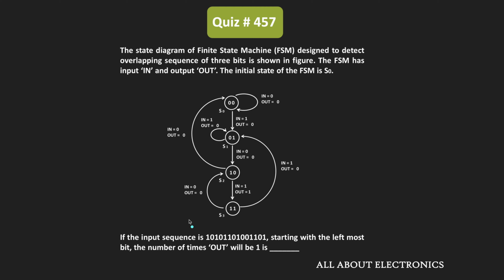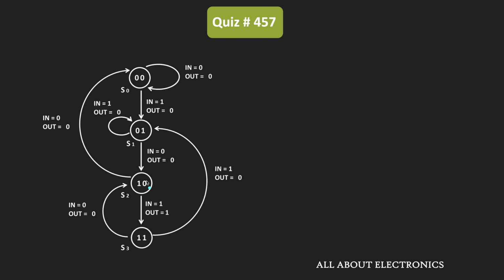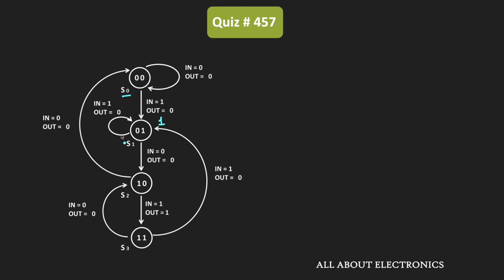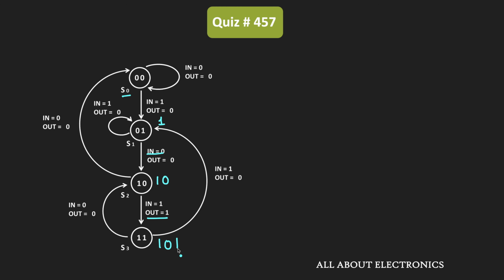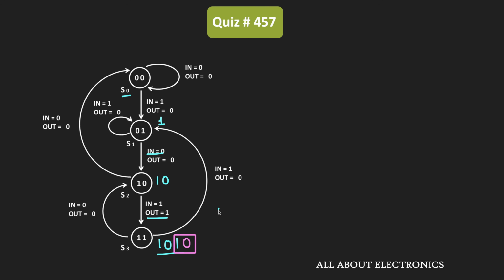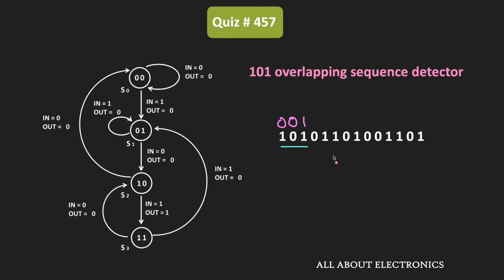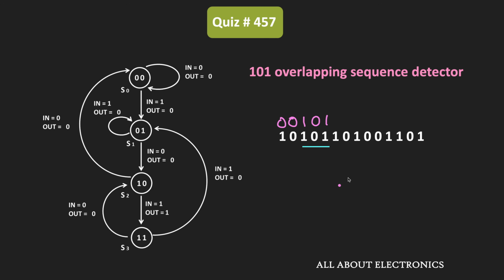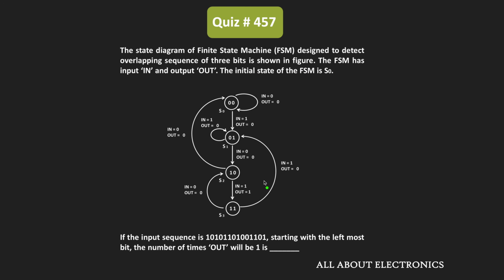Sequence Detector (Finite State Machine) Solved Problem | Quiz # 457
In this video, for the given Finite State Machine of the overlapping sequence detector, how many times its output goes HIGH for the input sequence: 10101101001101 is calculated.

Topic: Finite State Machine